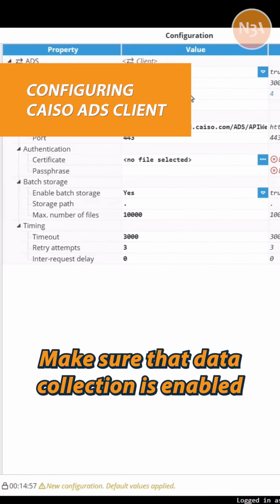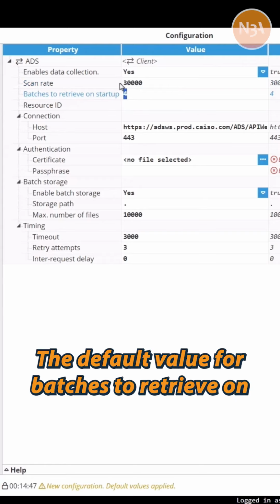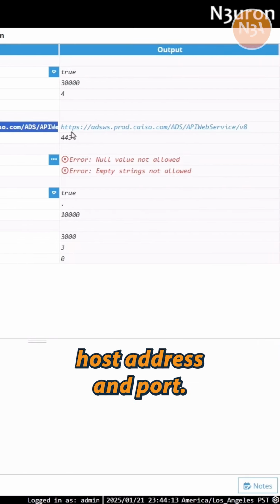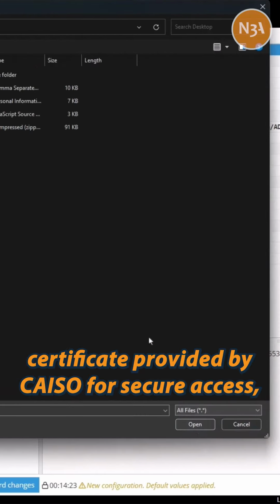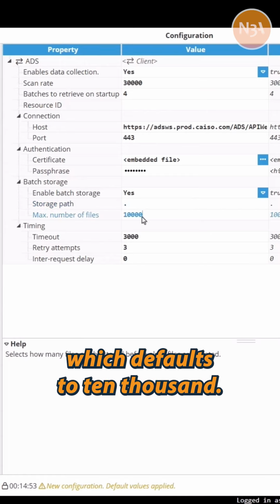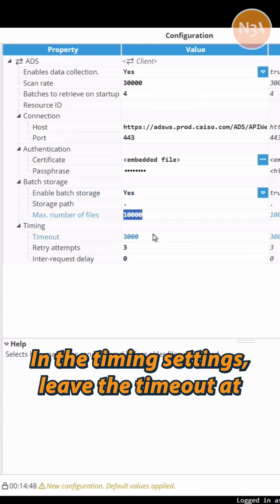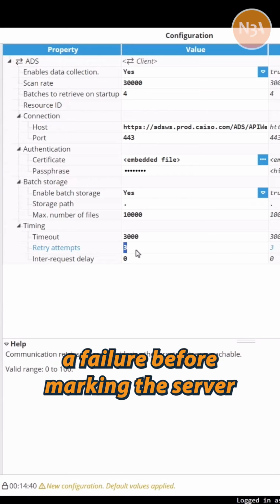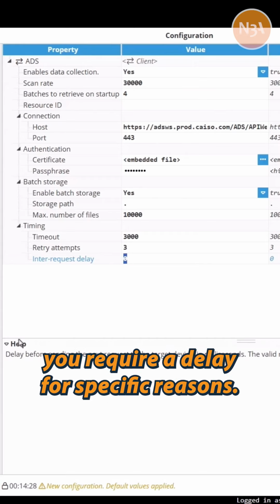⚙️ Configuring CAISO ADS Client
N3uron's CAISO ADS Client enables automatic awareness and acceptance of Automated Dispatch System (ADS) requests. The ADS was developed by the California Independent System Operator (CAISO) regulatory committee for communicating real-time dispatch instructions to the power generation resources that take part in the real-time energy market in California.

🟩 N3uron (fully functional demo mode), the Industrial Edge Platform for DataOps that streamlines the flow of data between industrial devices and business applications and more